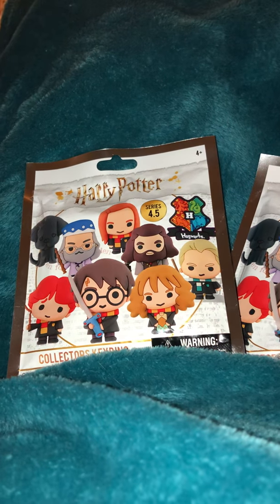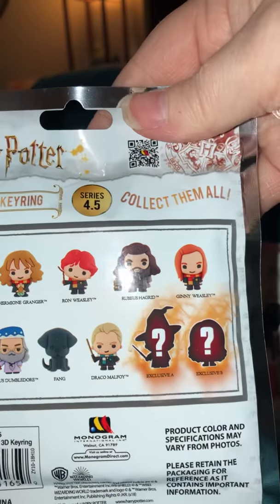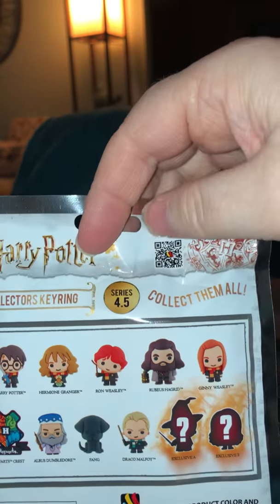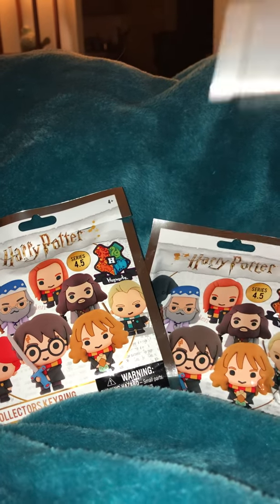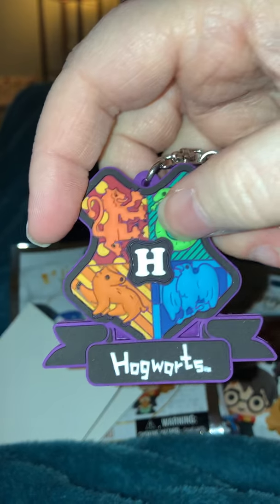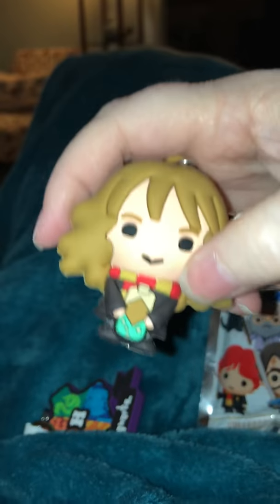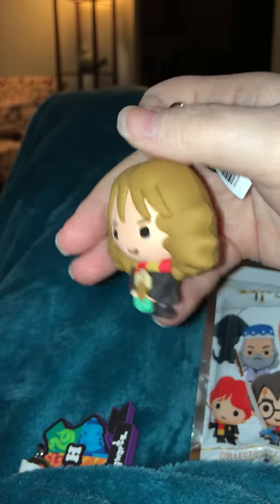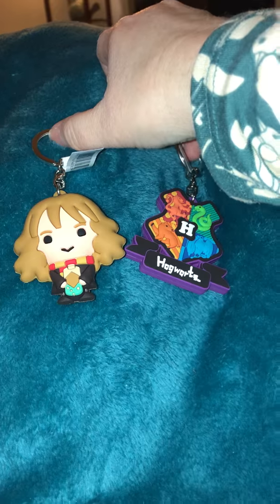Harry Potter key rings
I found two unopened packages at my local store. I can’t wait to see which ones I have!  Let me know which one you like better in the comments.